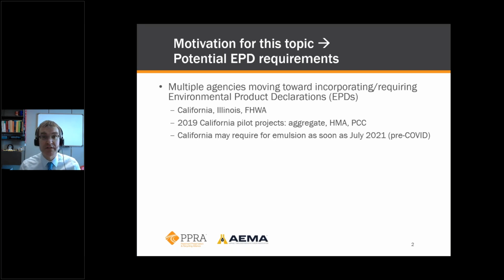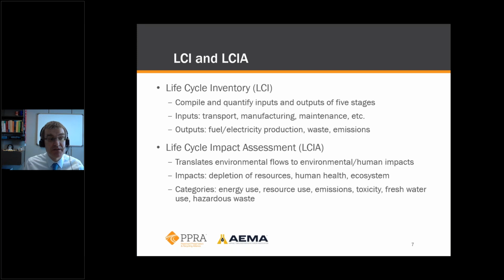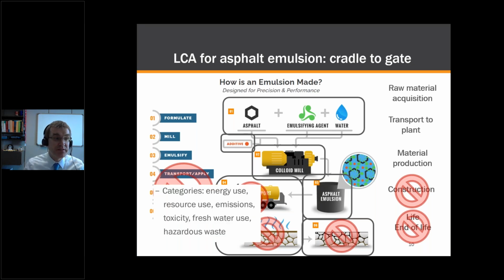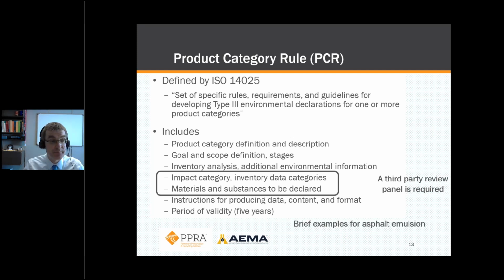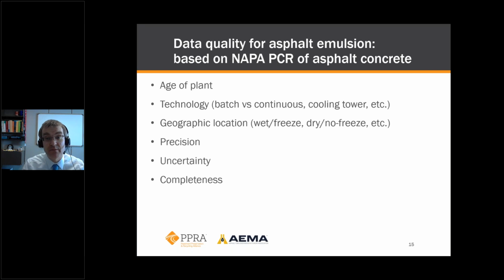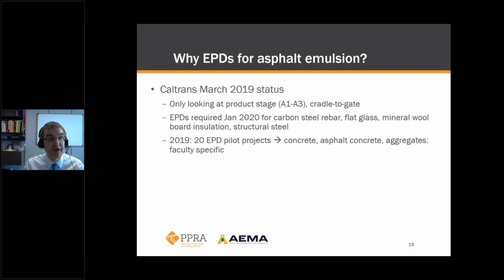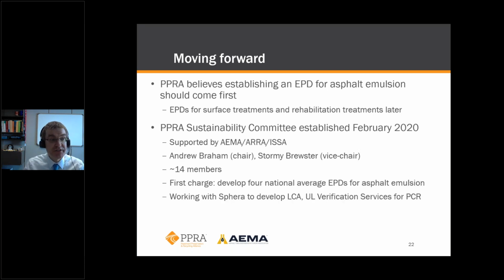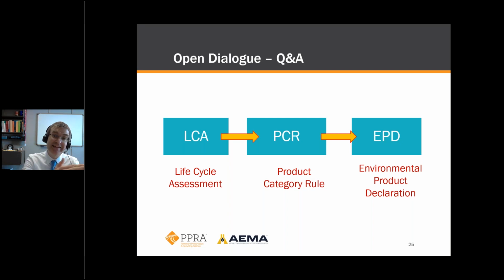The Need for Environmental Product Declarations (LCA, PCR, and EPD) w/ a Focus on Asphalt Emulsions